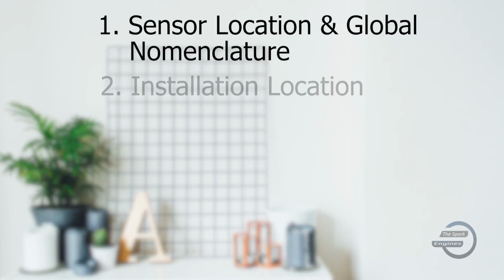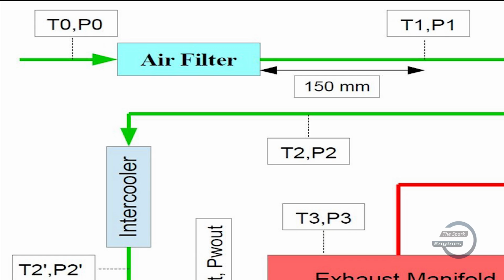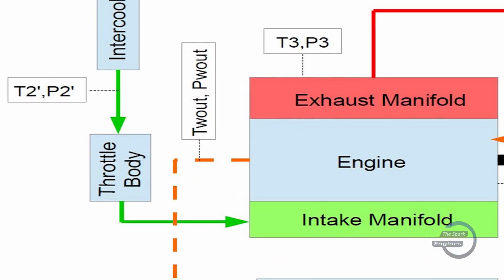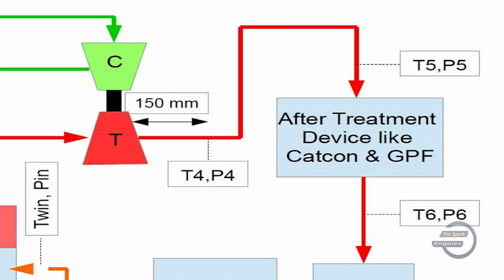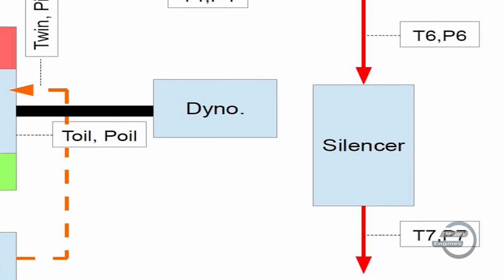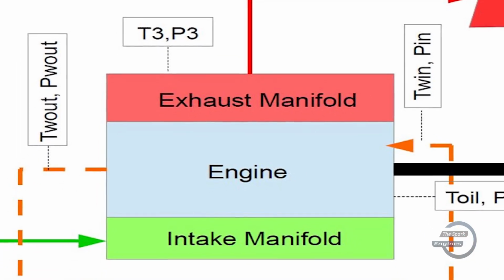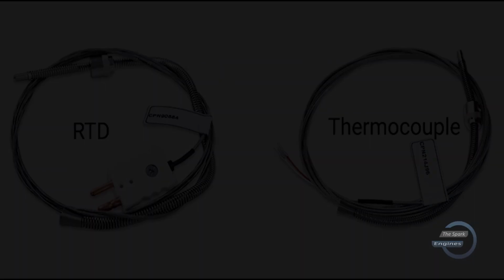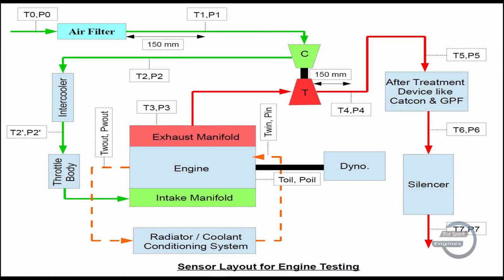I.C. Engine Testing - Sensor Layout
This video explores the role of temperature and pressure sensors in internal combustion engine testing. Proper sensor placement is crucial for capturing accurate data during performance, emissions, and specialized tests within the engine testbed.